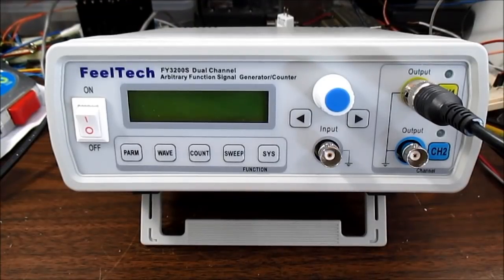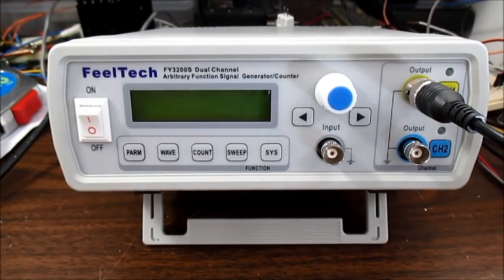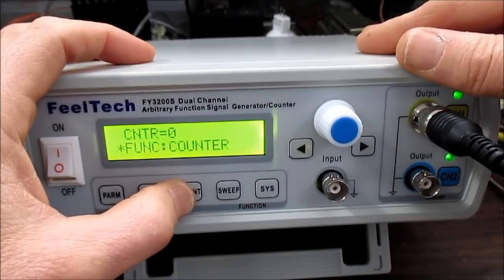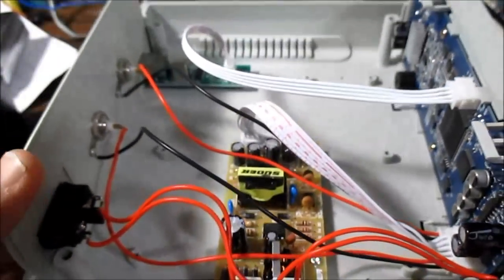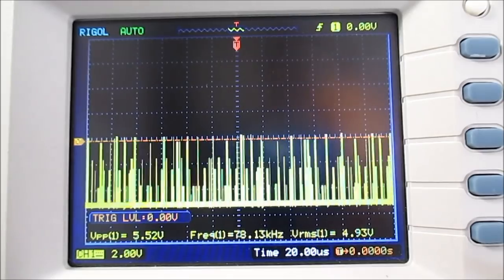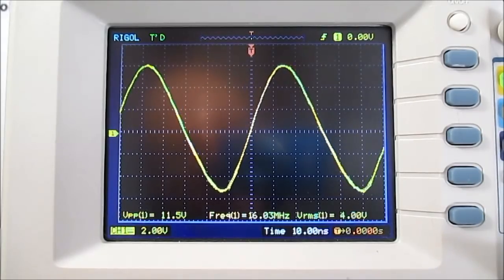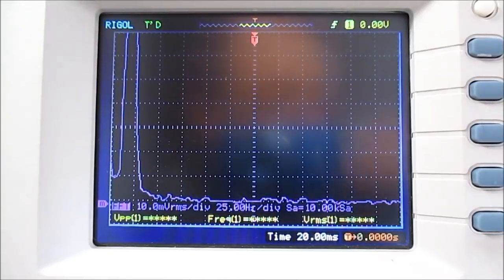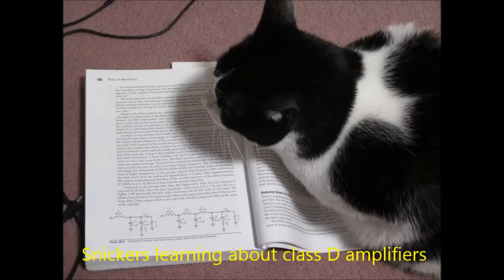FeelTech FY3200S arbitrary function signal generator test & review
Trying out low cost Chinese test gear. Is it good for testing amplifiers? Watch and find out!